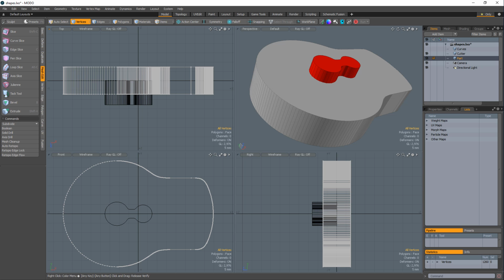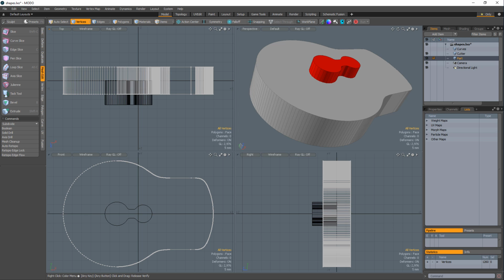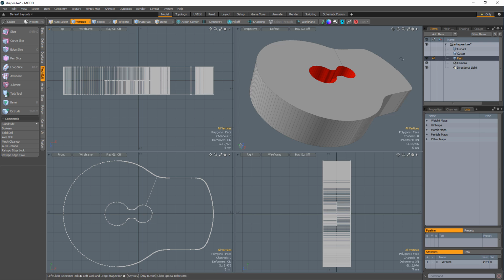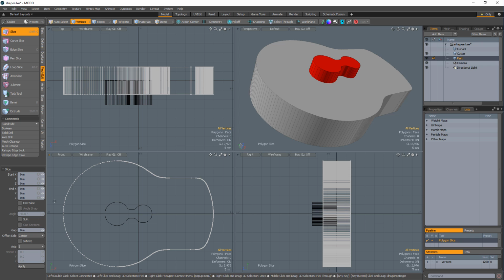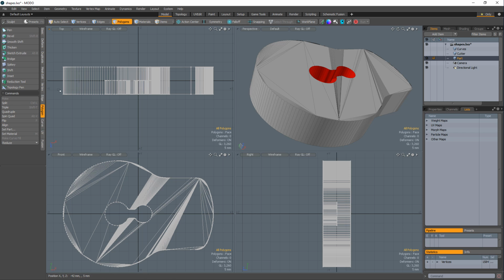MODO | Speed up Boolean and Drill Operations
The Boolean and Drill commands are extremely powerful, but when working with some geometry they can slow to a crawl. It can appear at times that MODO his simply stopped working, when in fact it's just thinking really hard. In this video, I show how to make a Boolean operation that takes 3 minutes and 50 seconds to complete down to under 2 seconds.